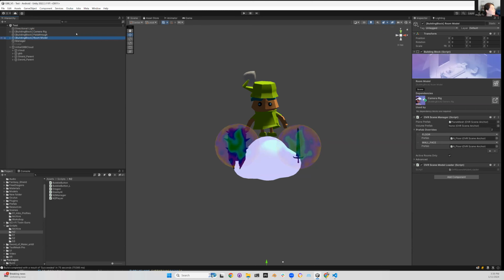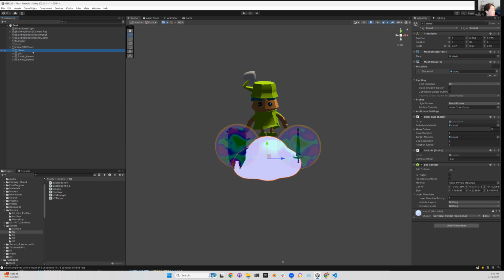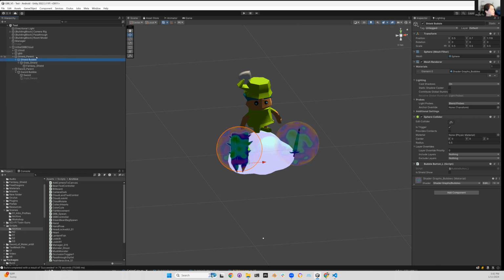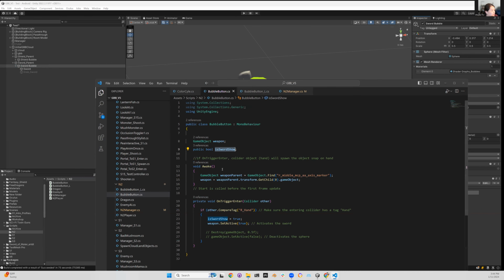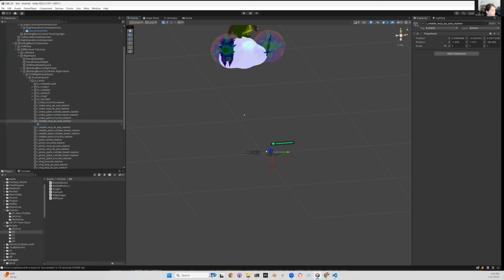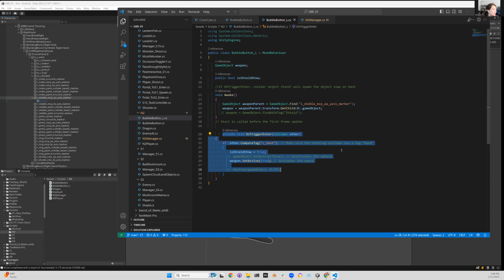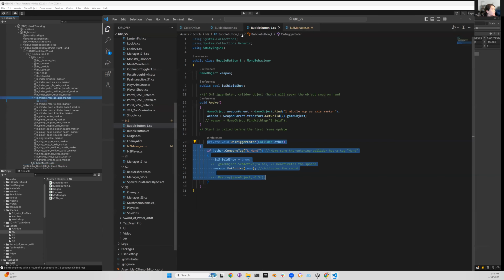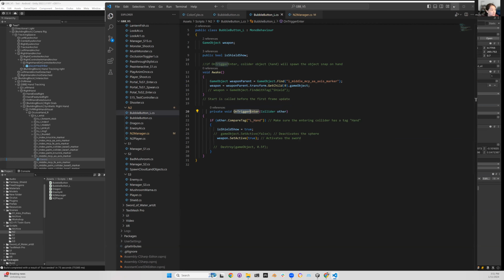Mixed Reality - 3D Button